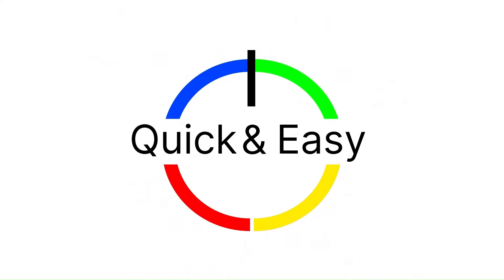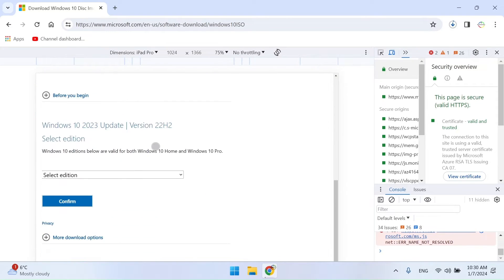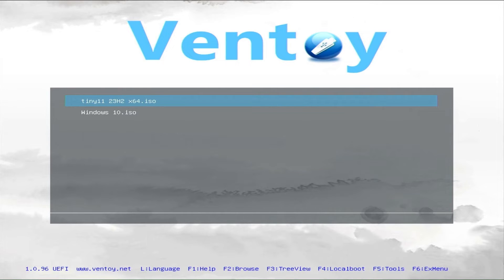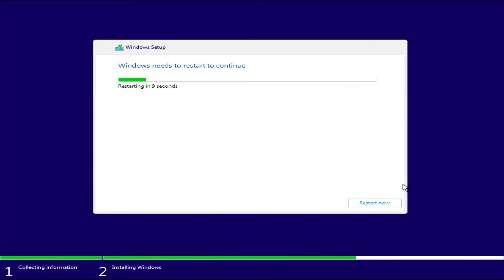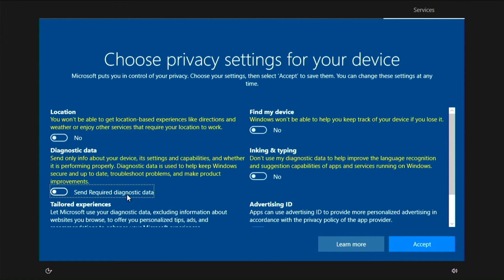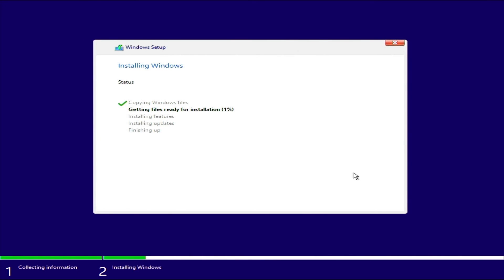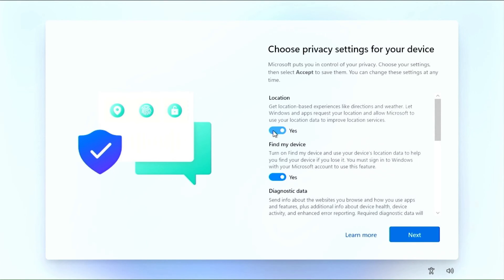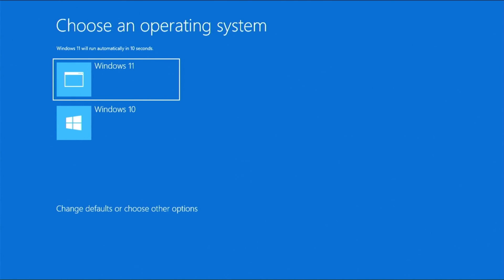How To Dual Boot Tiny 11 And Windows - Installation Guide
In this video, you will learn how to dual boot Tiny 11 and Windows 10/11 on the same computer. Tiny 11 is a modified version of Windows 11 that takes up less storage space and can run on older or low-end hardware. Dual booting allows you to switch between two operating systems without affecting each other. You will need a USB drive, a Windows 10 ISO file, and enough free disk space to create a dual boot system.

Tiny 11 is a modified version of Windows 11 that is designed to take up as little storage space as possible. It is created by a third-party developer named NTDEV, who uses a tool called OSD  Builder to remove some of the components and features of Windows 11 that are not essential for basic computing tasks.
Some of the advantages of Tiny 11 are:
It can run on low-end or old computers that do not meet the official requirements for Windows 11.
It can be installed on unsupported devices, such as those without TPM 2.0 or Secure Boot. It can be upgraded from Windows 10 without losing any data or settings.

Some of the disadvantages of Tiny 11 are:
It is not activated and requires a genuine Windows 11 key to use all the features.
It is not supported or recognized by Microsoft, and it may not receive any security.

Time line:
00:00 Introduction
00:09 How to download Tiny 11 23H2
01:10 How to download Windows 10 22H2
02:50 Prepare a multi-bootable USB.
04:15 Restart the computer
04:29 Windows 10 22H2 installation
10:05 Restart the computer
10:10 Tiny 11 23H2 installation
15:08 How to choose default operating system